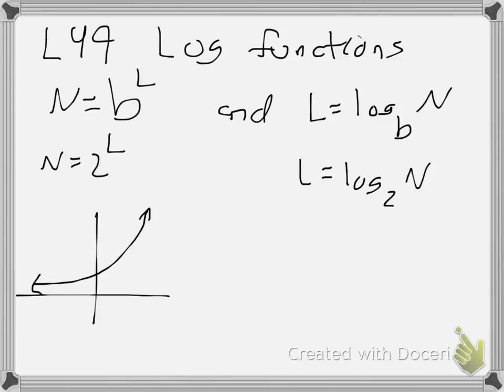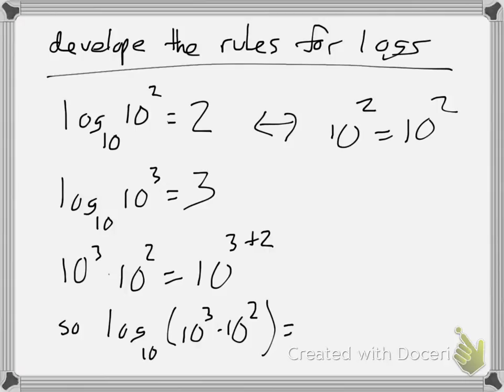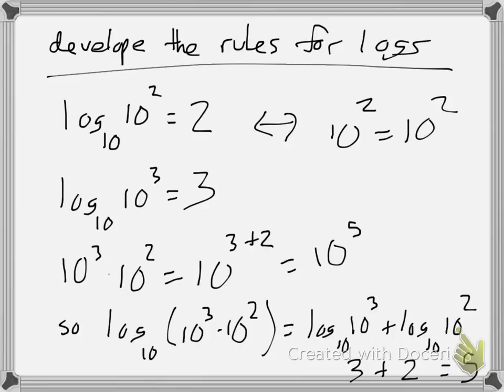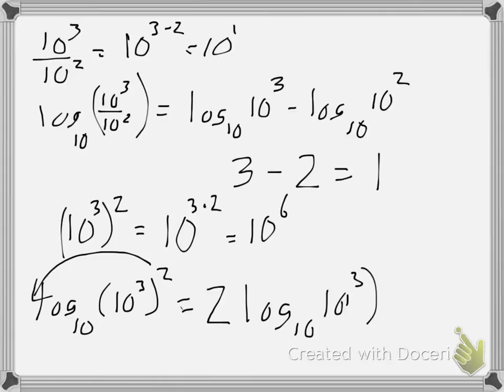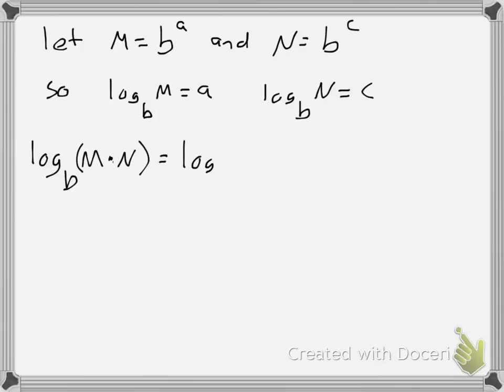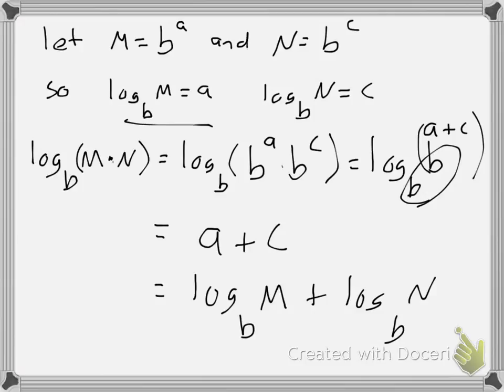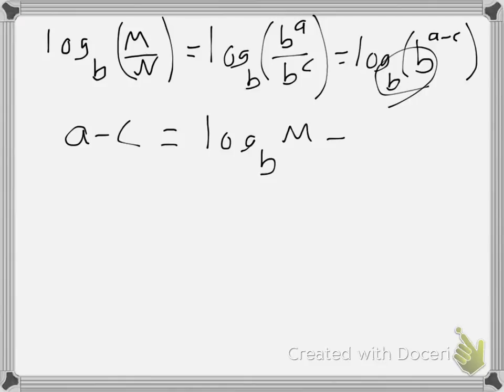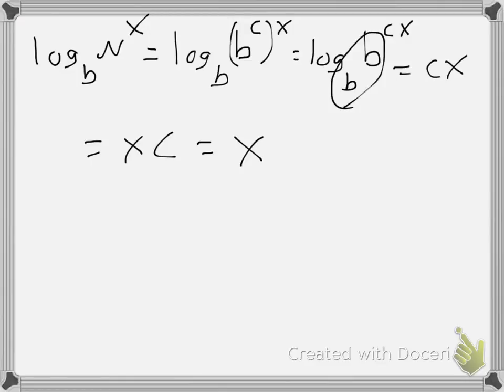geotrig L49 log profs